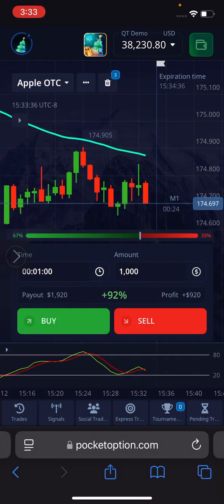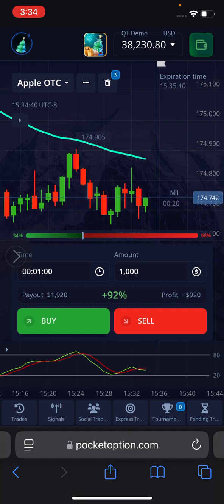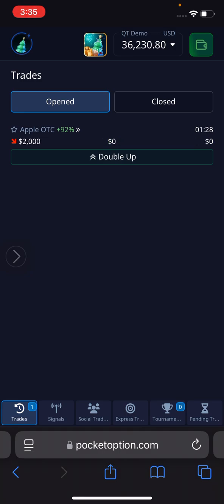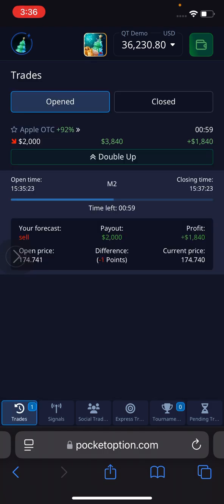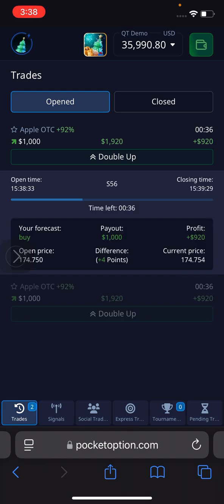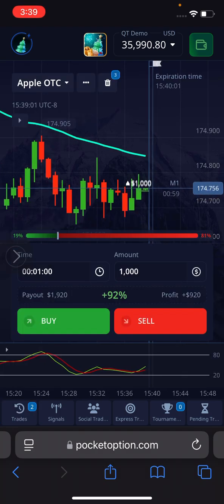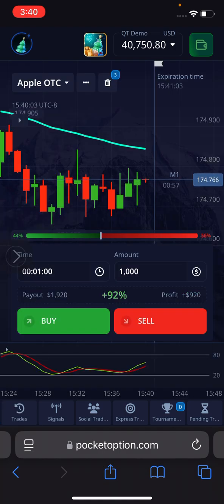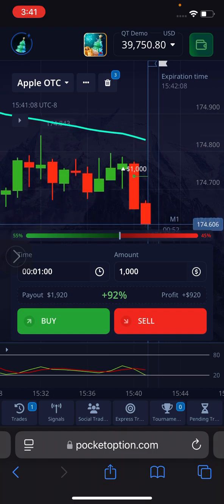Pocket Option Rollover Feature 2025